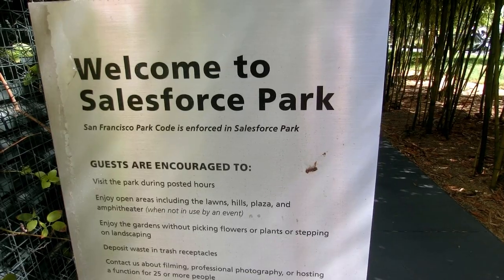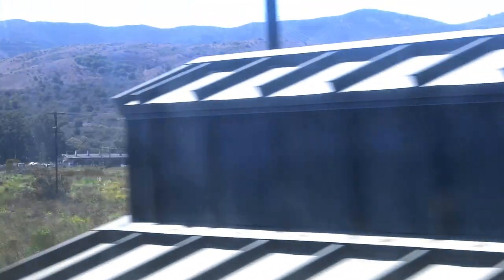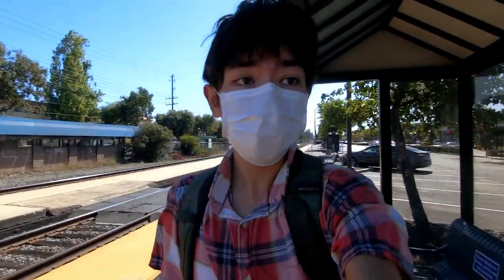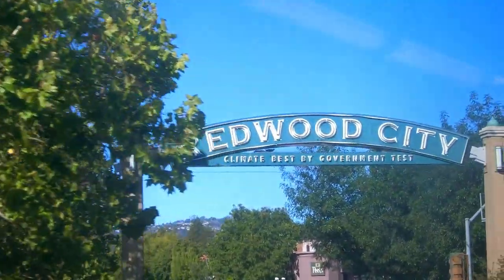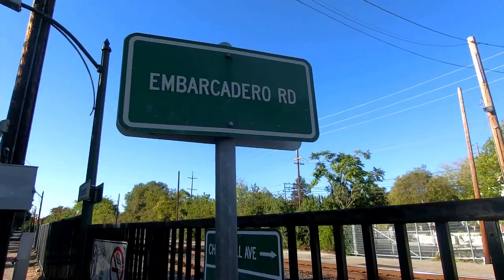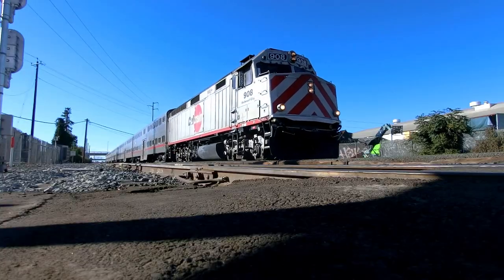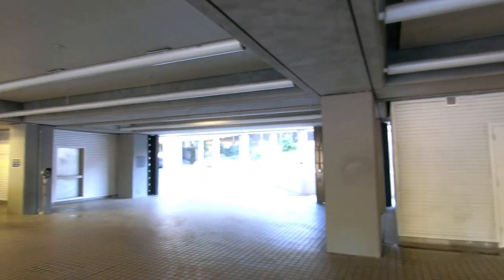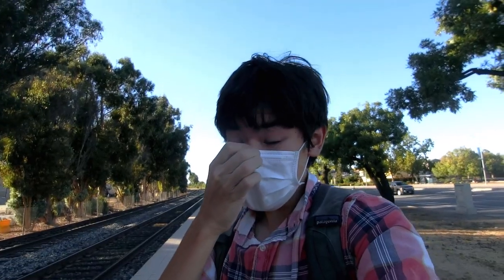Bay Area Transit Secrets Episode 1: Caltrain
The first of Bay Area Transit Secrets, a school project modeled after Geoff Marshalls' Secrets of the London Underground. Episode 1 here is about Caltrain.

Special thanks also goes to my parents for letting me go out and get all the footage that I needed for this project!